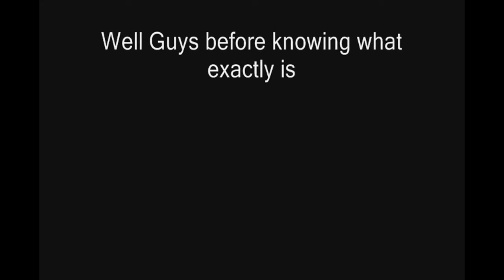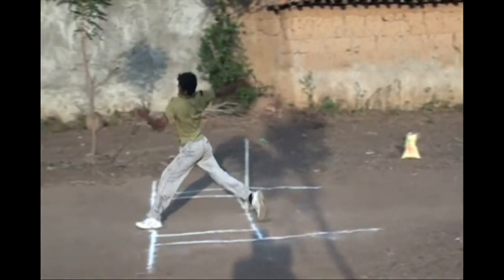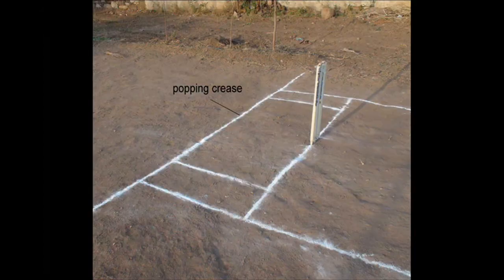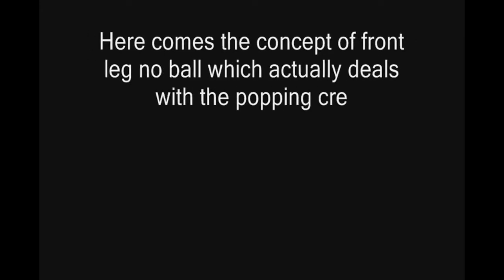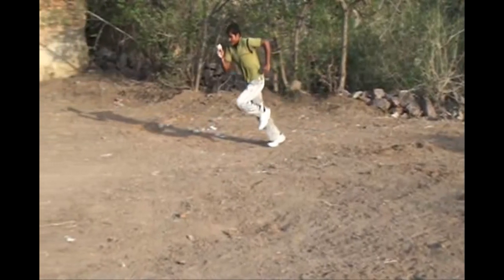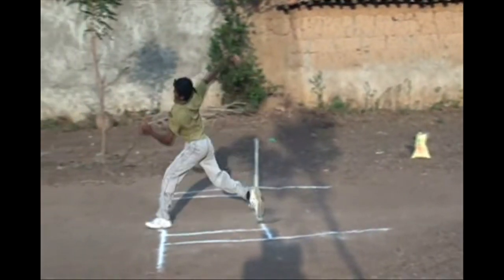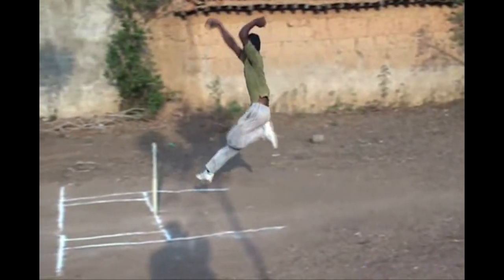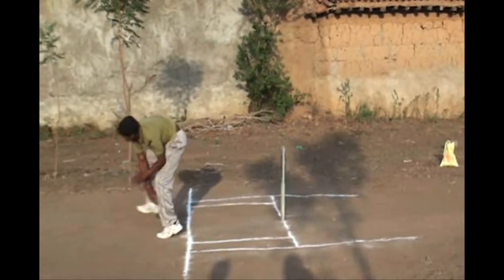what is a frontleg noball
If a left leg of a right arm bowler and a right leg of a left arm bowler completely oversteps the popping crease then that ball will be declared as front leg noball